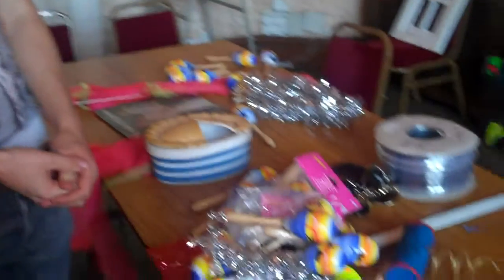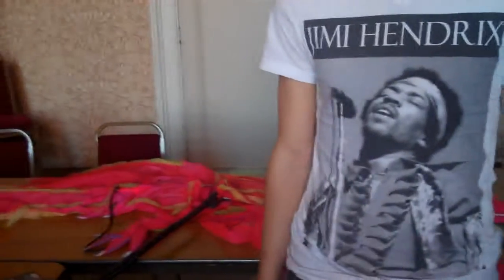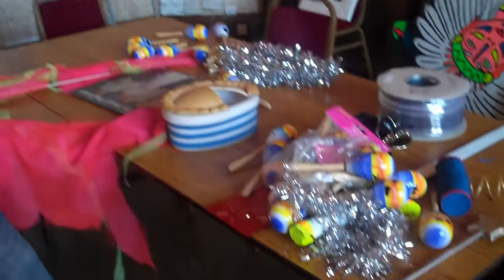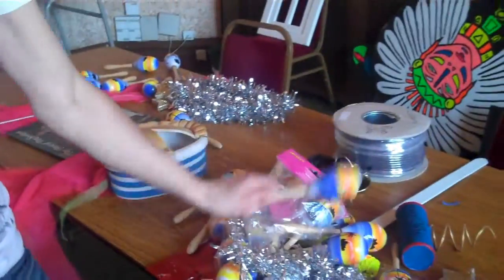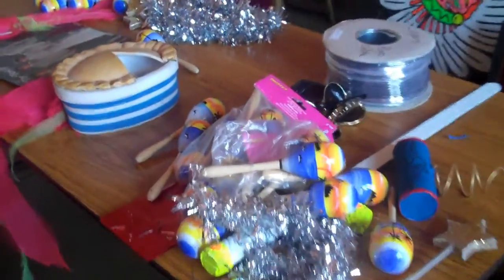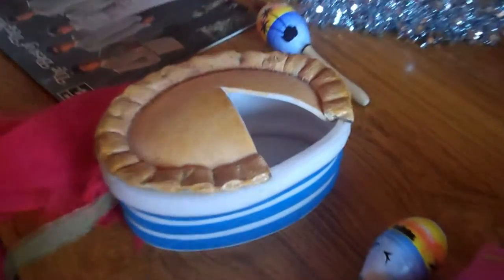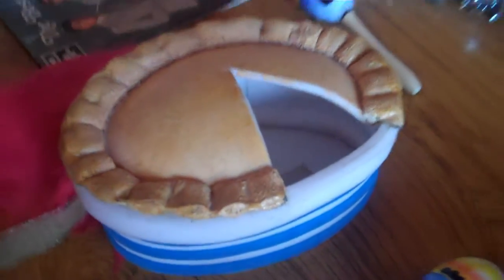Meet the Cast & Crew of Sleeping Beauty Fusspot Slim